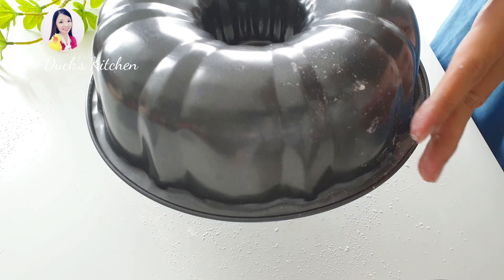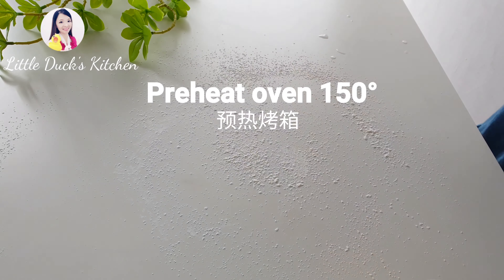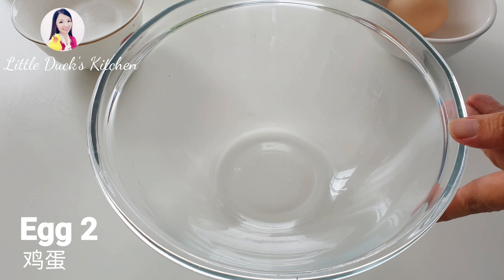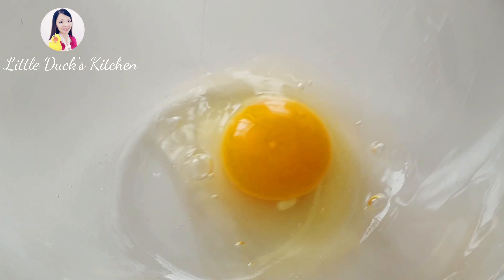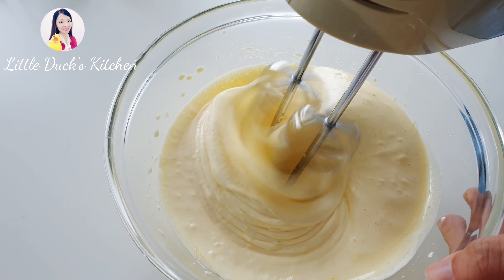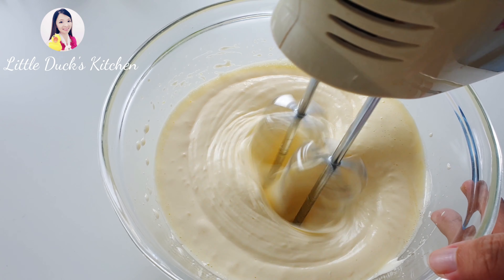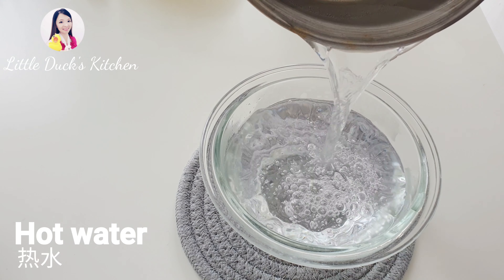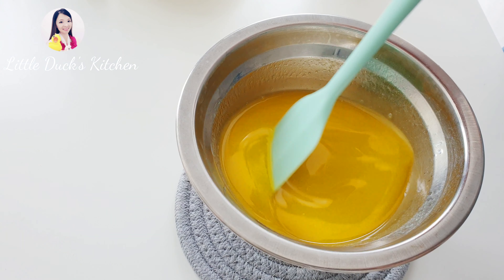神奇的蓝莓磅蛋糕 ❤ Amazing Blueberry Pound Cake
蓝莓磅蛋糕食谱 ❤ Blueberry Pound Cake Recipe
Ingredient 材料:
Lemon 1pc                            柠檬 1个
Blueberries                            蓝莓
Unsalted butter 100g           无盐黄油 100克
Egg 2 (100g)                          鸡蛋2个 （100克）
Caster sugar 100g                细砂糖 100克
Self raising flour 100g          自发面粉 100克
* Self raising flour can be replace by cake flour + 1/2tsp Baking powder
*自发面粉可以用  低筋面粉+1/2茶匙泡打粉  来代替

❤ Non Stick Mold Purchase Link不沾模具网购链接⤵⤵

🇲🇾马来西亚区模具网购链接 Mold Purchase Link for Malaysia buyer ⤵️⤵️

🇸🇬新加坡地区购买链接 Link for Singapore buyer⤵️⤵️

🇹🇼台湾区虾皮模具购买链接 Link for Taiwan buyer⤵️⤵️

& clicked the bell🔔 so you would not miss any of my videos.

❤❤❤  If you click three dots on the top right of the screen ❤❤❤
1. Click the three dots at the right top of the video.
2. Select the subtitles you want or off the subtitles.
3. Choose the speed in your own preference. Can be either fast or slow

❤ Please don’t forget to leave a comment so that I know you have been here before.

❤❤❤ For Summit your homework, please go to the Little Duck's Kitchen Facebook group

❤❤Social Media❤❤